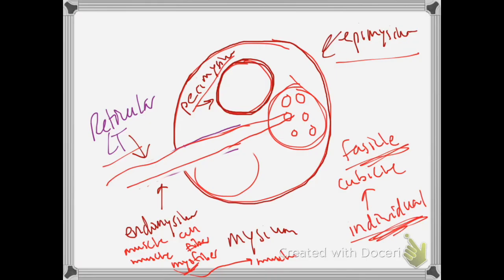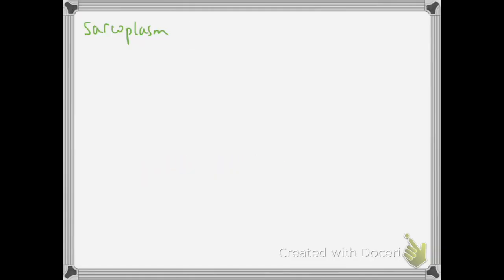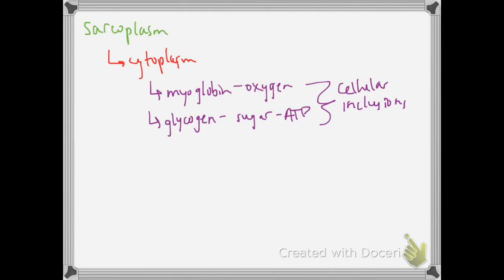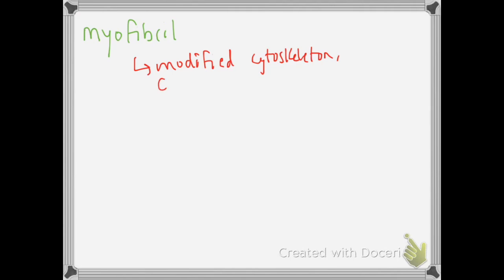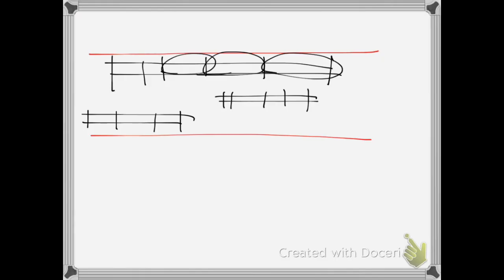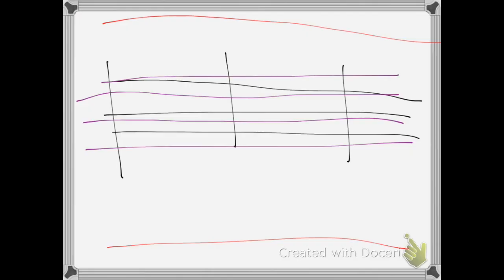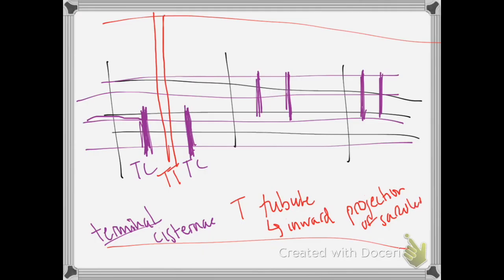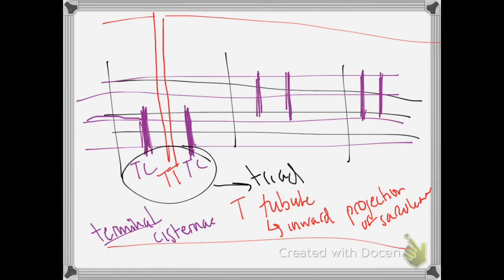Microscopic Anatomy of Skeletal Muscle Cells | Lime the Tutor | Premed Anatomy and Physiology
What is a myofiber?

What is the difference between a myofiber and a muscle cell?

What is the plasma membrane of a muscle cell called?

What is the cytoplasm of a muscle cell called?

What are some cellular inclusions that are found in muscle cells?

What does myoglobin do for muscle cells?

How do animals store sugar within cells?

Explain why skeletal muscles are multinucleated.

In skeletal muscles, the cytoskeleton is modified to make what subcellular component of skeletal muscle cells?

How are myofibrils further subdivided?

The sarcoplasmic reticulum in skeletal muscle cells is modified endoplasmic reticulum. Is the sarcoplasmic reticulum a form of smooth endoplasmic reticulum or rough endoplasmic reticulum?

What is the function/purpose of the sarcoplasmic reticulum in skeletal muscle cells?

What are the perpendicular modifications of the sarcoplasmic reticulum called?

What runs in between the pair of terminal cisternae?

What is the function of a T-tubule?

Identify what makes up the composition of a triad in a myofibril.